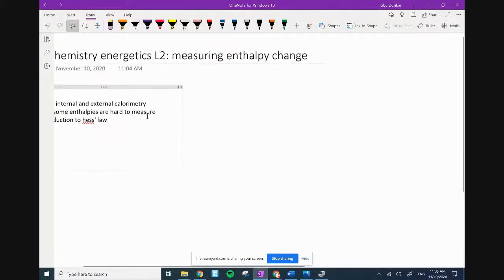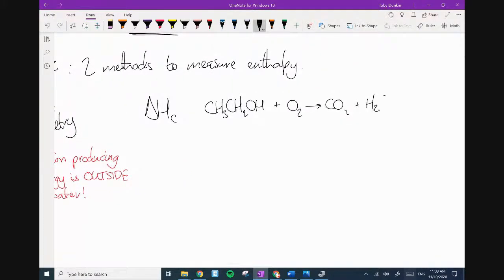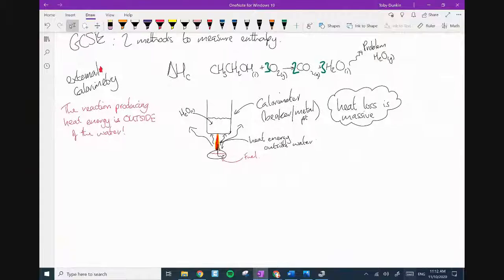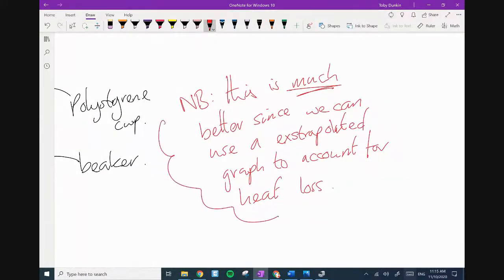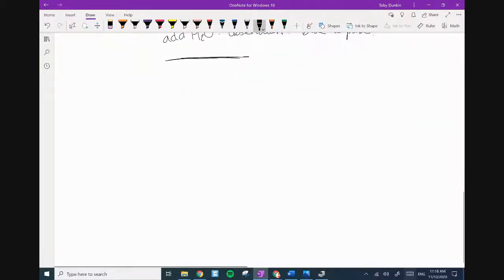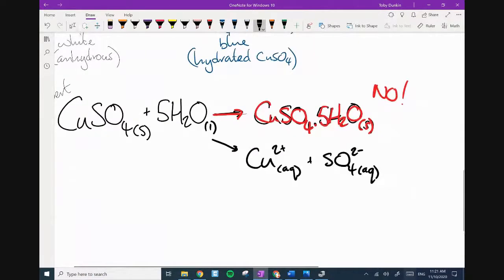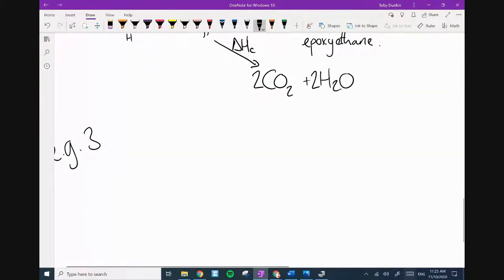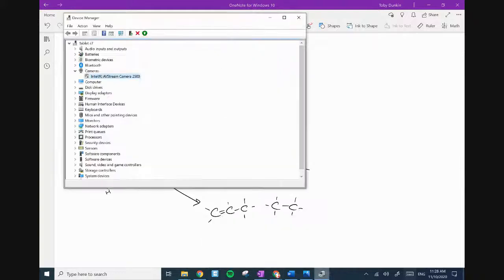AS Chemistry Energetics L2: Measuring enthalpy change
L.O.
K: recall internal and external calorimetry
U: why some enthalpies are hard to measure
K: introduction to hess' law